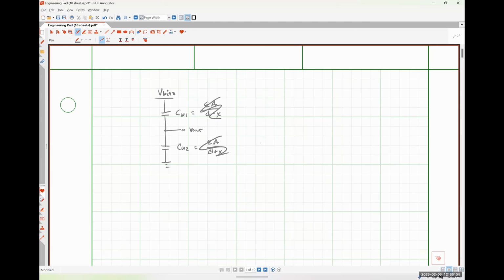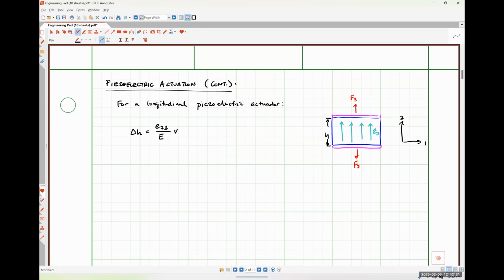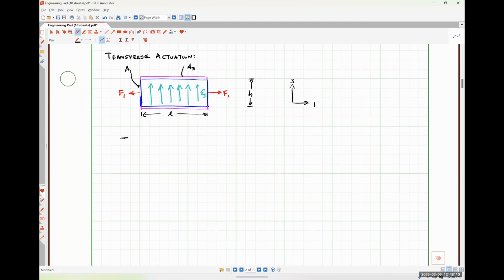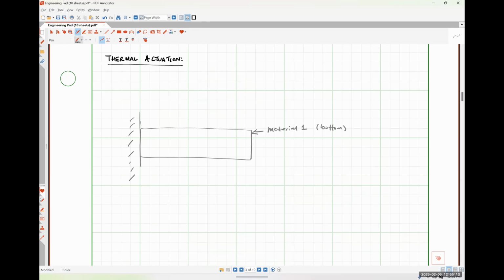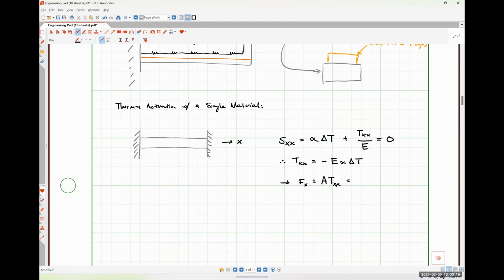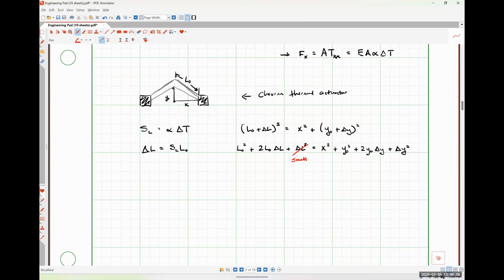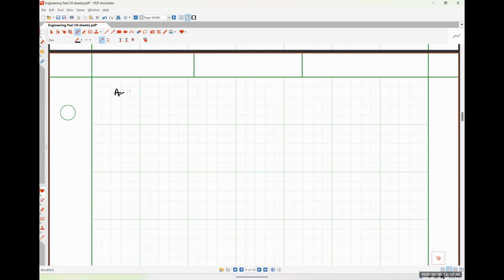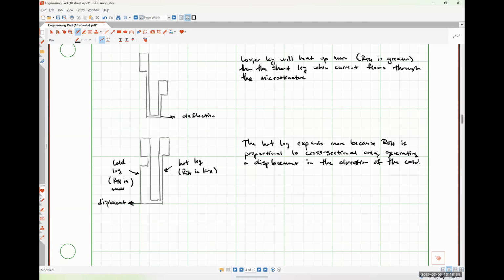MSE 502 (Winter 2025) - Class Meeting #21 - 02/05/2025